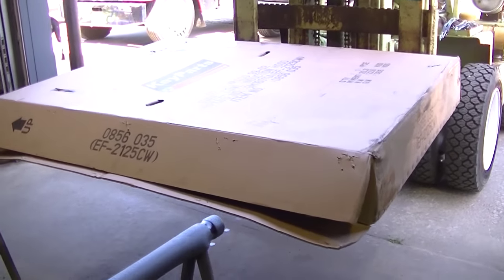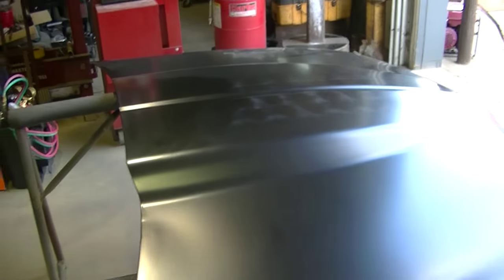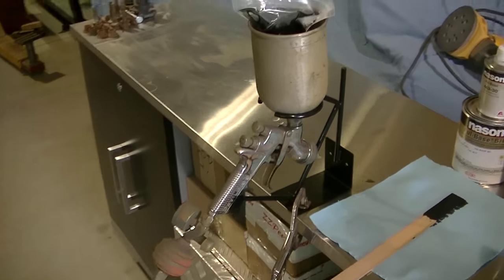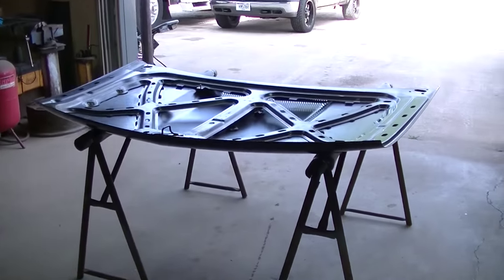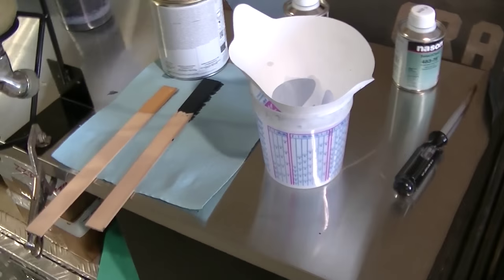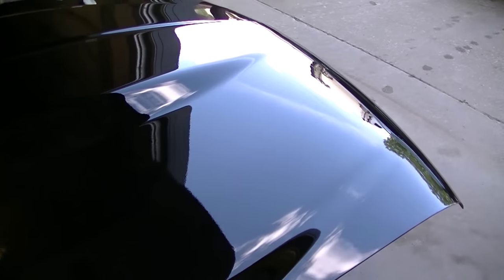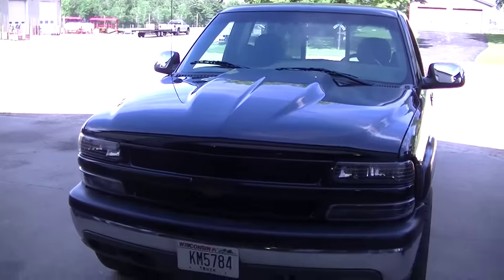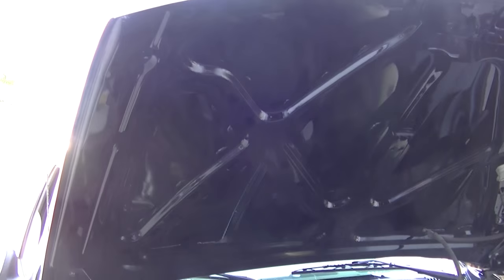2000 Silverado Z71 Cowl Hood Painting and Install (1 of 2)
Painting and installing the cowl hood I bought for the dually awhile back.  Doing something different on the dually so this hood will go on the 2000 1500.

Things that might help with a project like this:
Silverado 99-02 Cowl Hood
Silverado 03-07 Cowl Hood
Paint Gun (Quality)